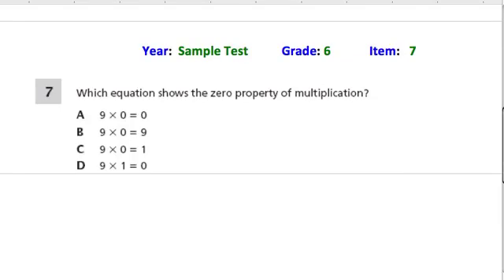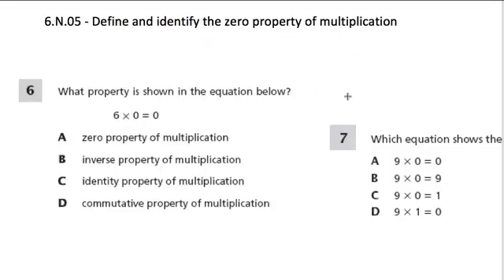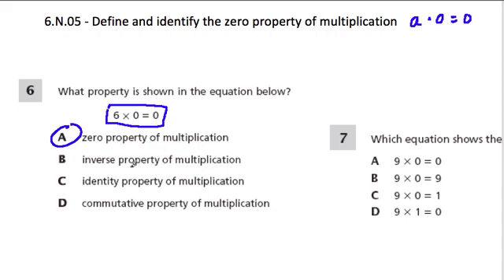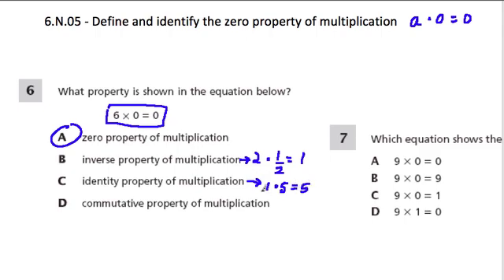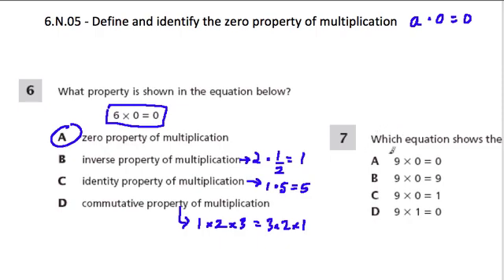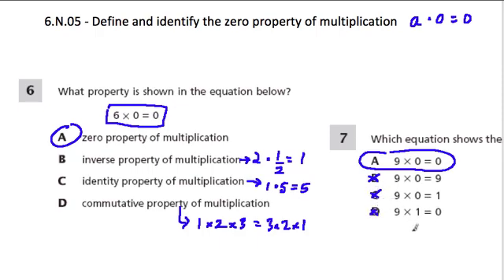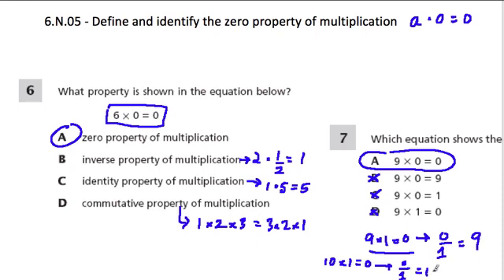zero product property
help with zero multiplication property